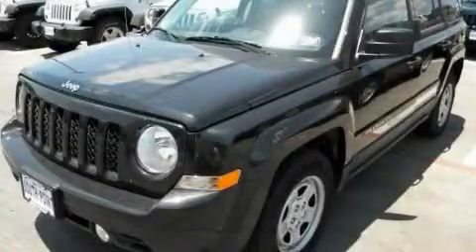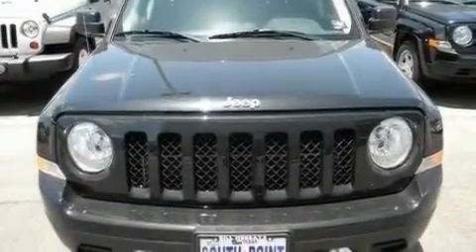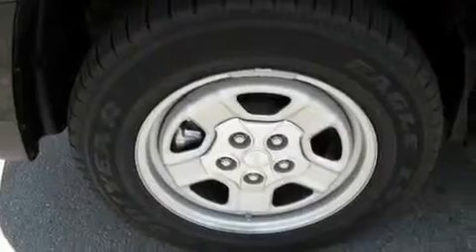2011 Jeep Patriot Austin TX 78745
Year : 2011
 Make : Jeep
 Model : Patriot
 Engine : 2.0L DOHC 16V I4 Dual-VVT engine
 Trans . : Automatic
 Exterior : Black

 Interior : Black
 Stock : 226979

 5210 South I H 35